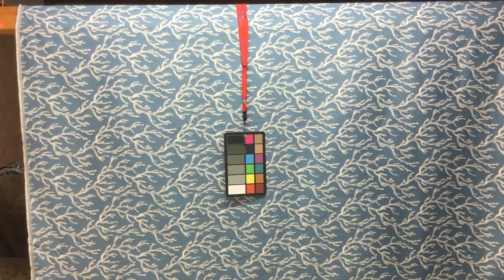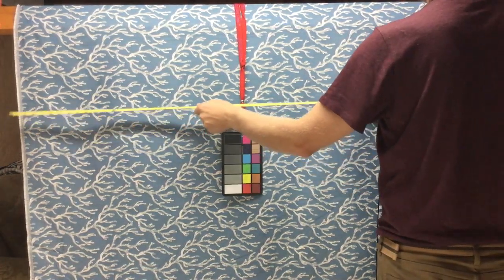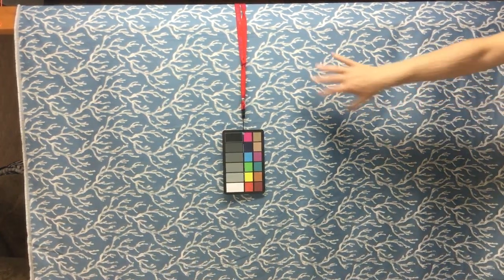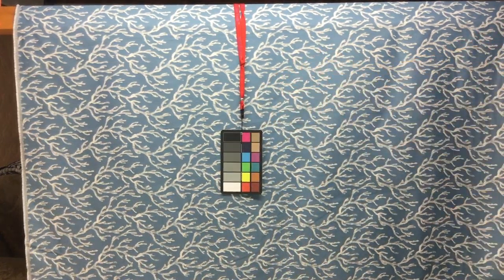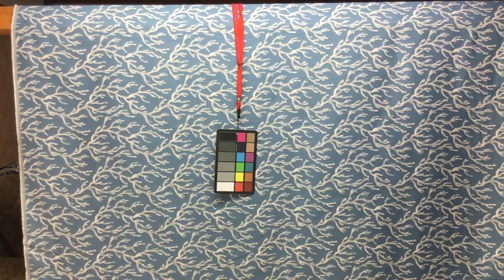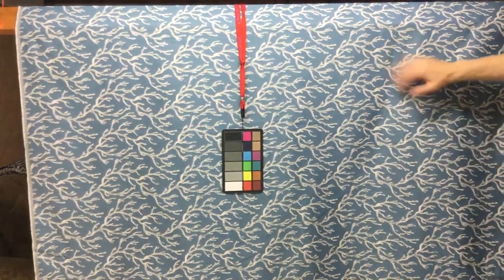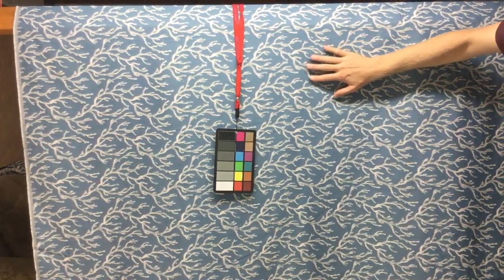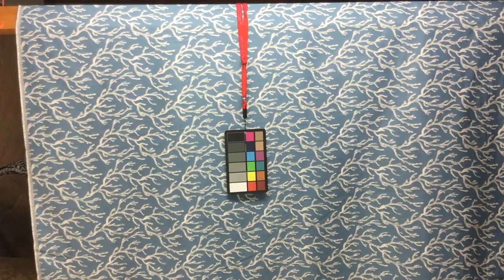Coral Themed Woven Tapestry Fabric in Blue and Natural | BTY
A woven fabric featuring a natural colored coral design on a blue
background.  This medium weight fabric would work beautifully for
home decor projects including upholstery, pillow covers, cushion
covers, and window accents (curtains, swags, and valances). This blue
coral pattern tapestry fabric would also be well suited for handbags,
tote bags, costumes, and more. Check out the video below for a more
detailed look at this fabric.